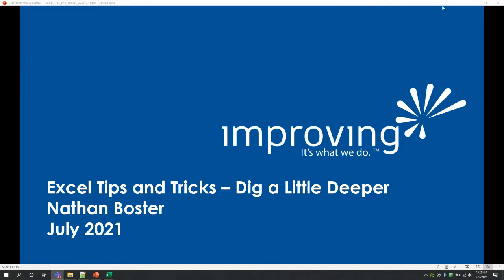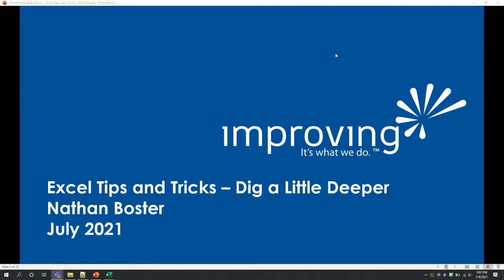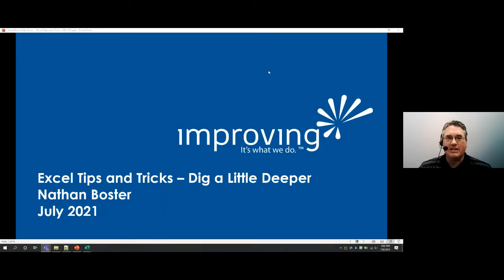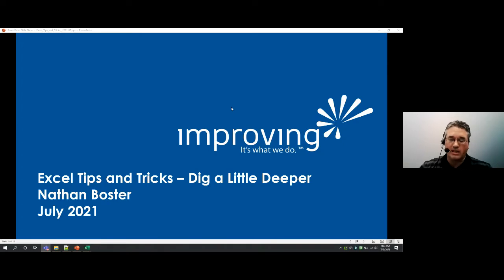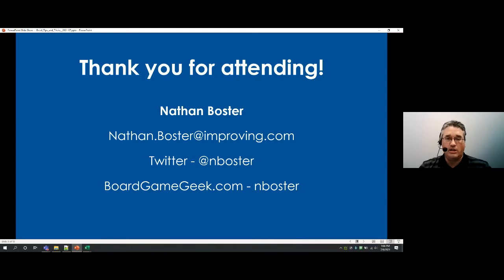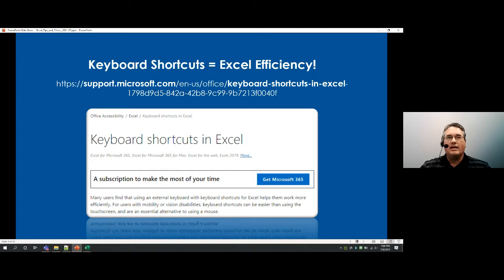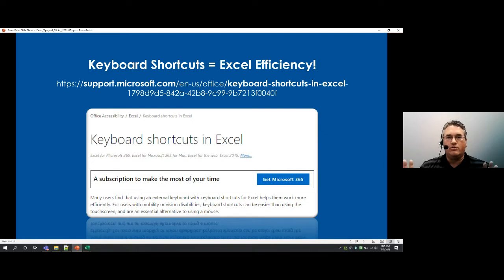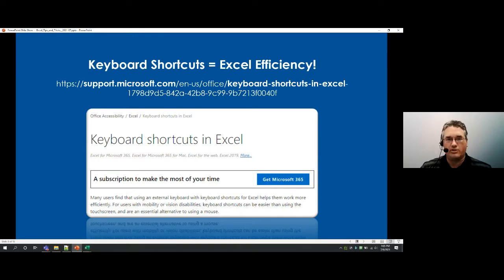Excel Tips & Tricks: Dig a Little Deeper - Improving Talks Series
Microsoft Excel is arguably the most important business software in the world. It’s possible to use it every day, while only scratching the surface of its capabilities. In this presentation, Nathan is going to share some of his favorite tips, shortcuts, and little-known gems about Excel. Whether you just “dip your toes” in Excel, or you’re a power user, there’s a good chance you’ll learn something new.

About Nathan -
Nathan Boster is a Senior Consultant at Improving, working out of the Atlanta enterprise. He focuses on Data projects, using his knowledge of Microsoft SQL Server and its various acronyms. He and his wife, and their seven children, live in the north Atlanta suburbs. Nathan is also a board game nerd, and his friends believe the seven children are his attempt to create a built-in board game group.